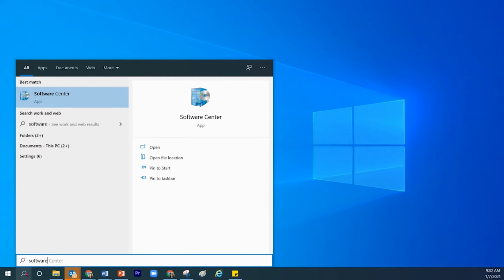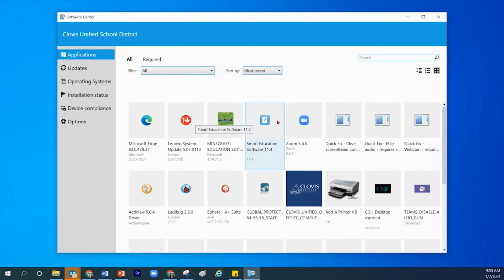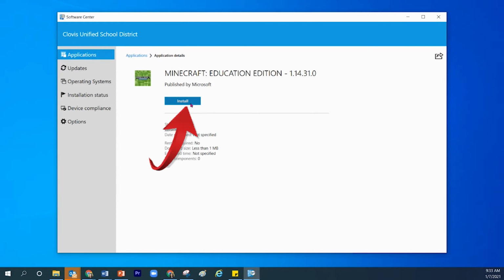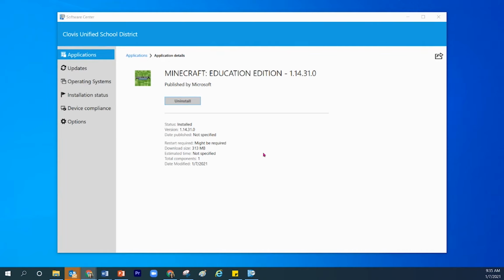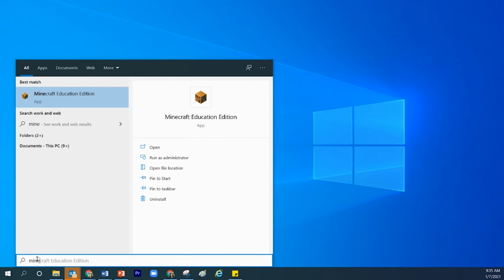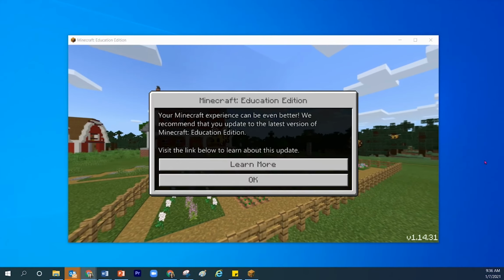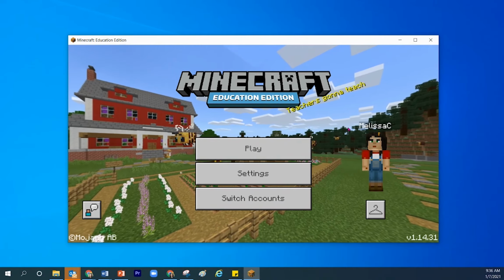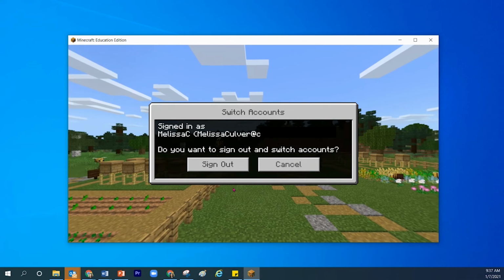Minecraft EDU - Download [Teacher]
The purpose of this video is to show teachers how to download Microsoft EDU. This tutorial is designed for staff in Clovis Unified. For other districts, your download solutions may be different.

For students, the process is different from the example in this video.